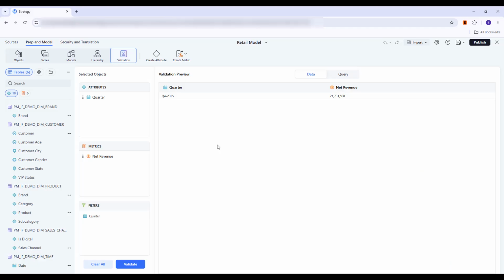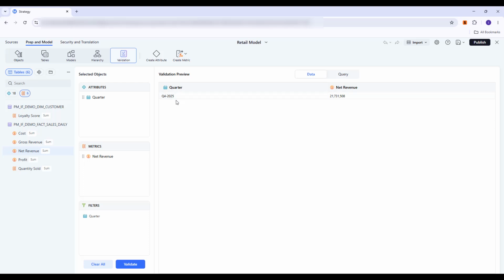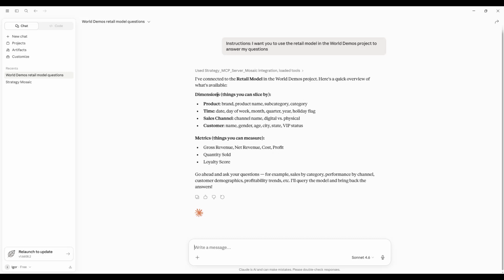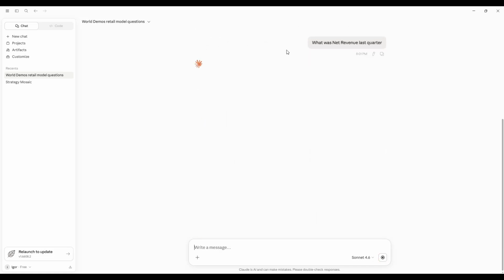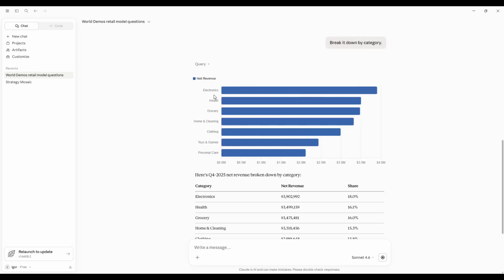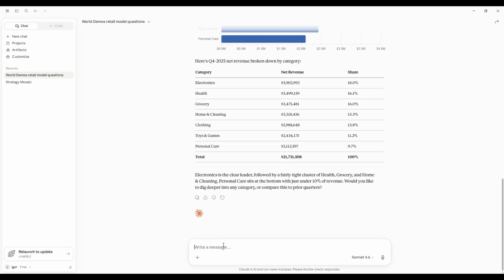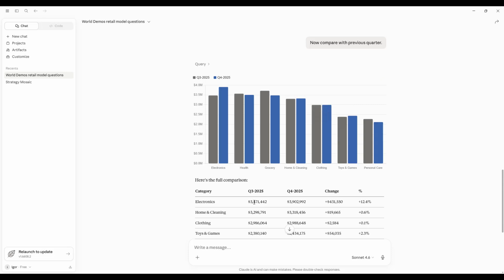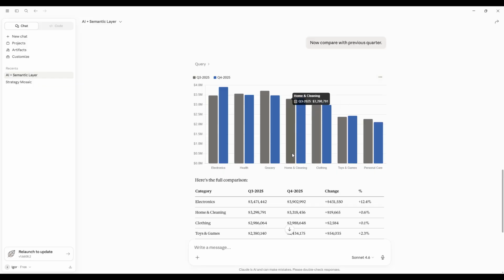AI Can Finally Understand Enterprise Data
AI tools are incredibly powerful.

But enterprise data has always been the problem.

Different definitions.
Different metrics.
Different systems.

That’s why AI often struggles inside large organizations.

But something very important is changing:

AI tools can now interact with semantic layers instead of directly querying raw databases.

And that changes everything.

In this video, I show how semantic layers are becoming the foundation for enterprise AI — enabling governed, trusted, and consistent business answers across tools like ChatGPT, Claude, Gemini, and more.

We’ll explore:

• Why AI struggles with enterprise data
• The hidden problem with raw database access
• Why semantic layers matter more than ever
• How MCP changes AI connectivity
• Why governed business definitions are critical for AI
• A live demo showing AI interacting with enterprise semantic models

I genuinely believe this is one of the most important shifts happening right now in data and analytics.

Semantic layers are no longer just BI infrastructure.

They are becoming AI infrastructure.